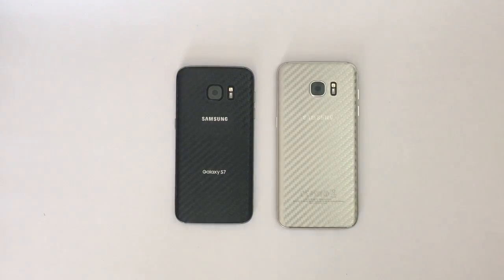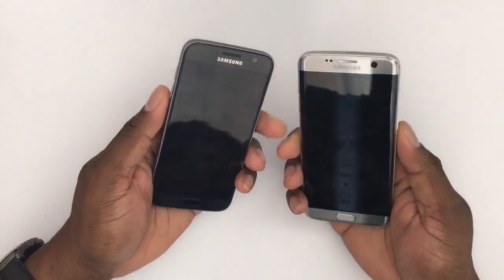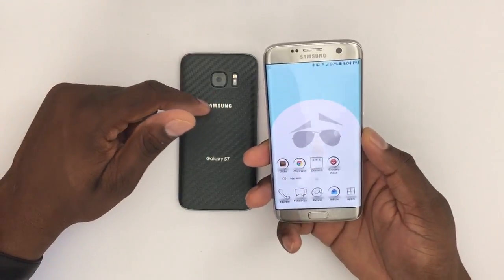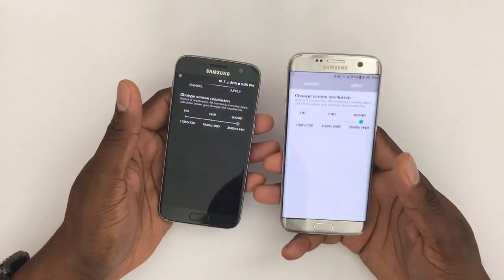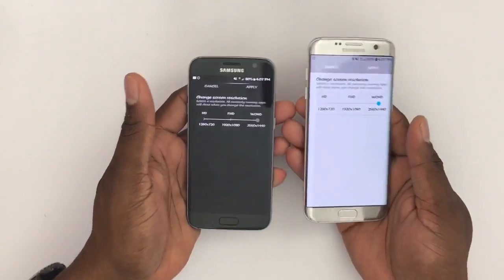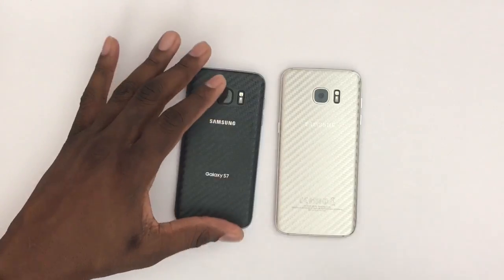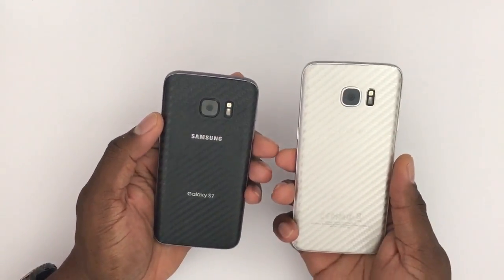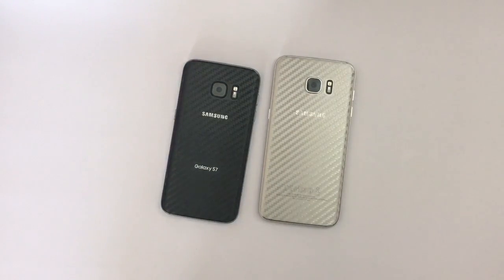Samsung Galaxy S7 & S7 Edge Android 7.0 Update! Part 2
In this video, I talk about the new Android 7.0 Nougat update on my Samsung Galaxy S7.  Enjoy

Current 2017 Desktop setup!